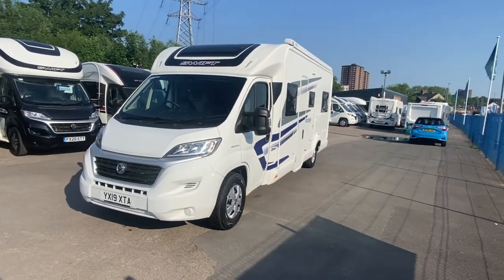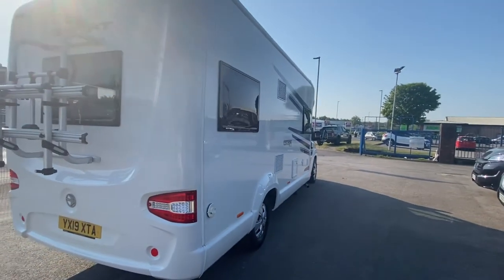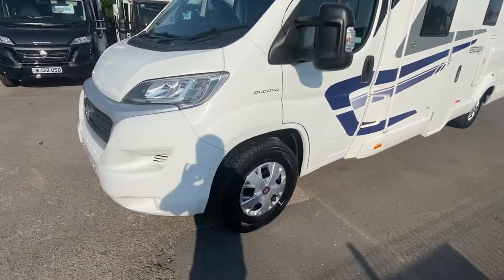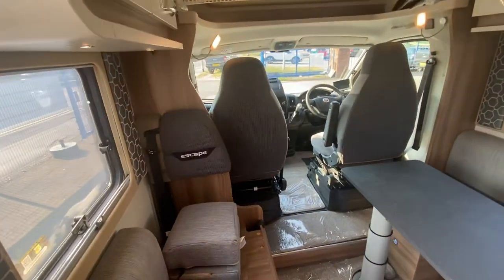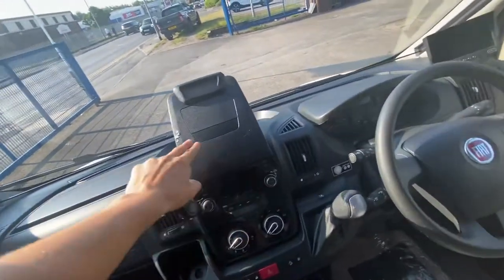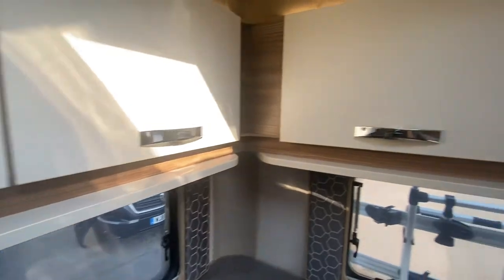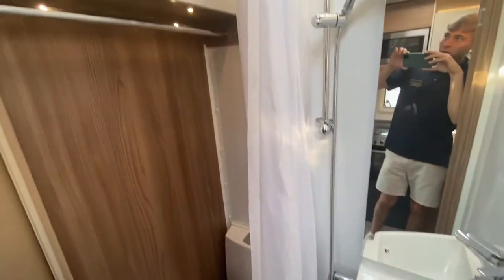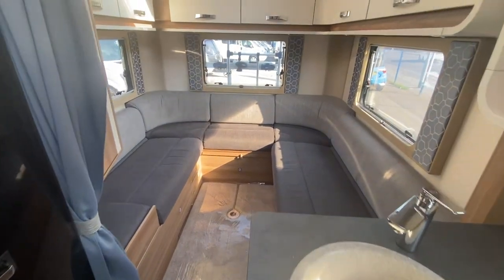2019 Swift Escape 674